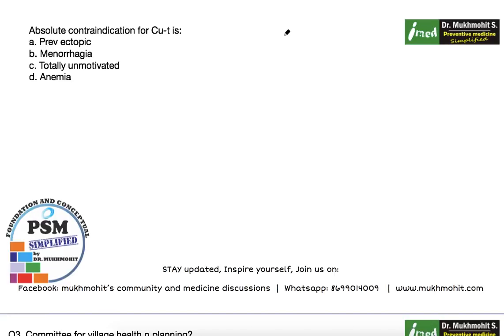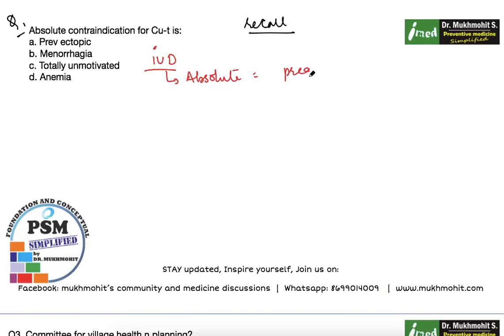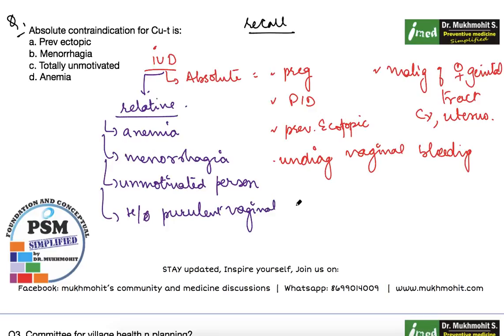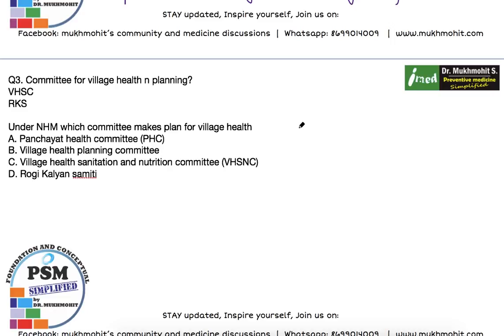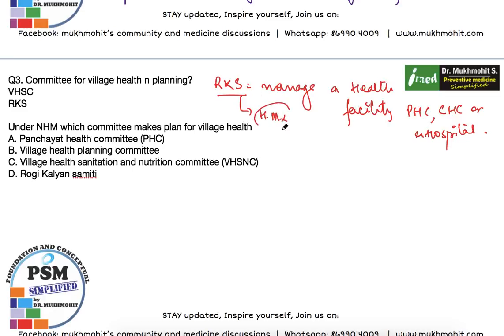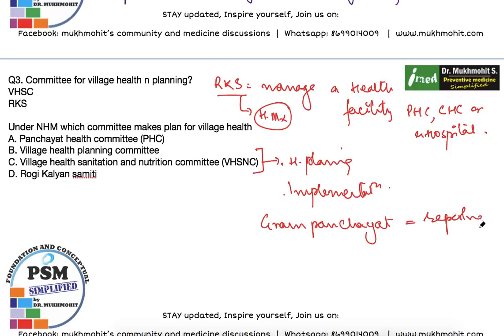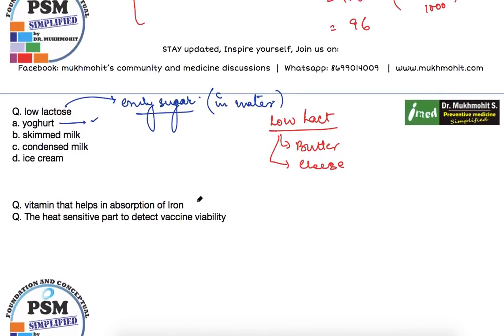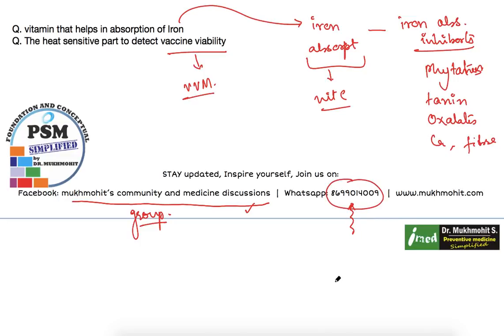RECALL MCQ Discussion - 2018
Any other recalls or more MCQs for discussions, pls post in comments section..